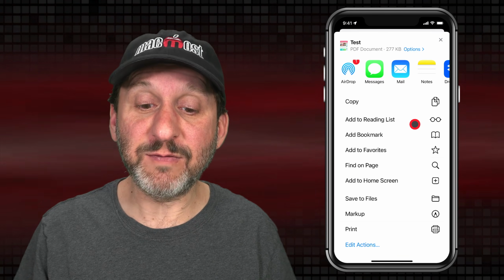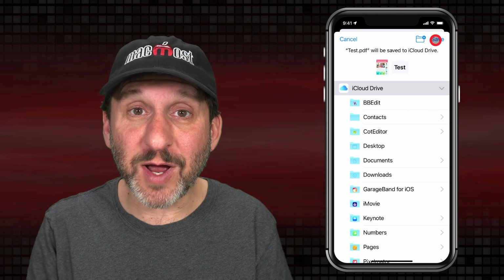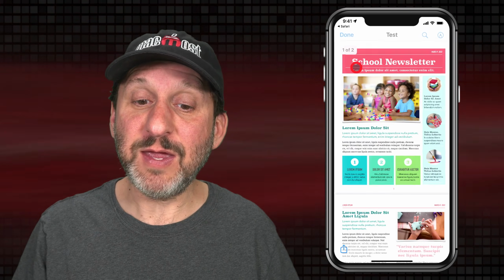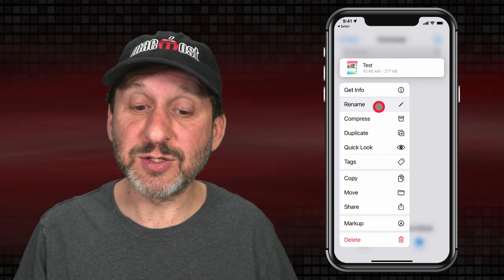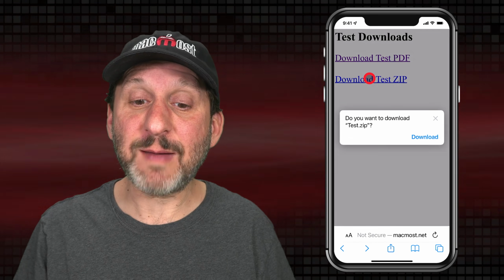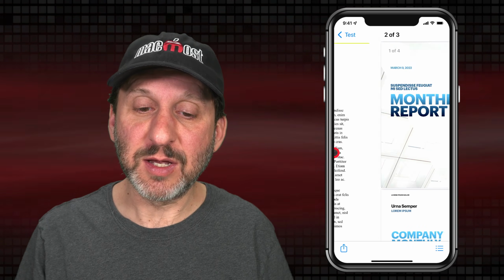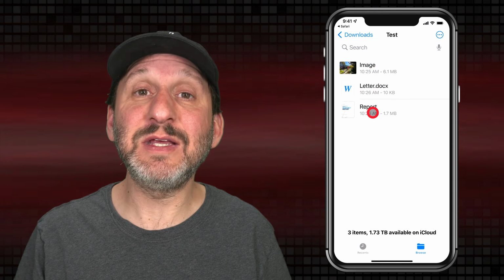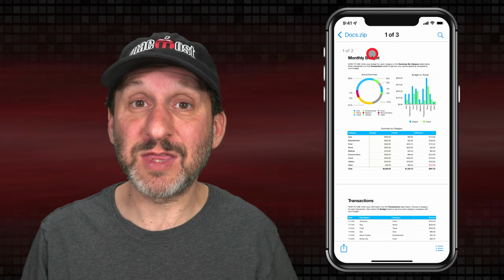How To Download Files On Your iPhone And Unzip Them If Needed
What happens to a file when you download it on your iPhone? In many situations you can view the file right in Safari or Mail, but otherwise, you can find it in the Files app. You can also uncompress ZIP files, or even view the contents of a ZIP archive and extract only one file.

00:00 Intro
00:42 Viewing and Saving a Single File
01:47 Downloading Files
03:15 Viewing and Moving in Files
04:23 Dealing With ZIP Files
05:04 Look Inside ZIP Files
05:58 Email Attachments
07:03 Safari Downloads Settings